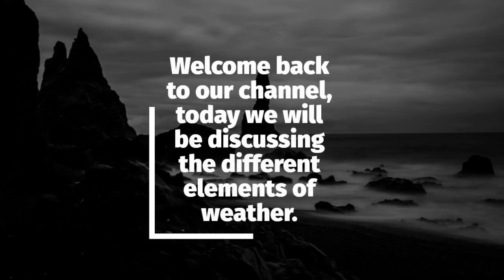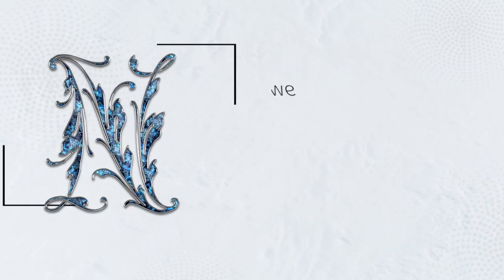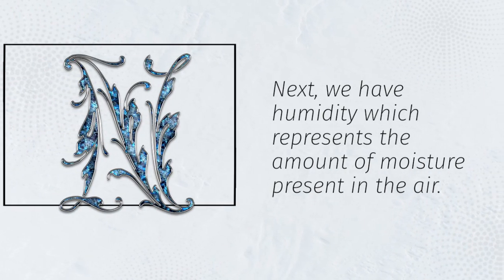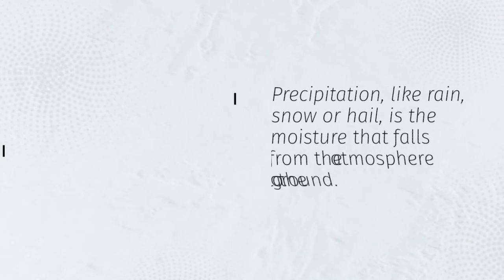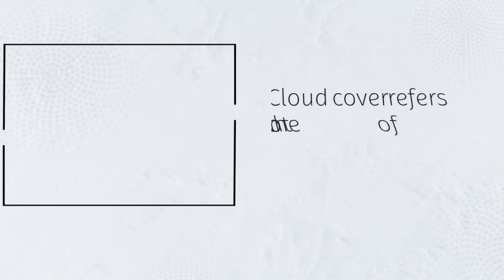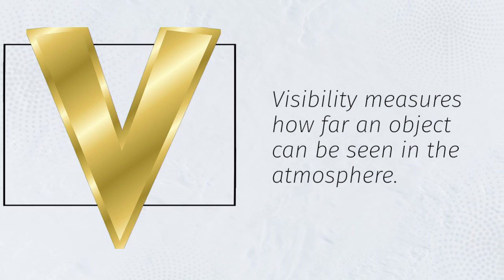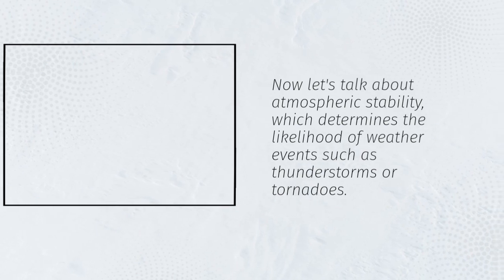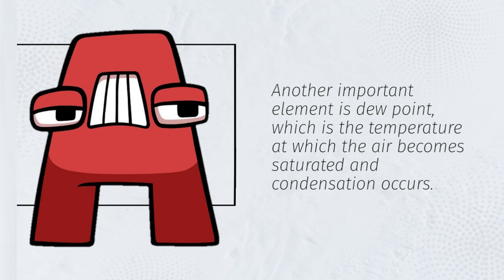DIFFERENT ELEMENTS OF WEATHER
Weather refers to the short-term conditions of the atmosphere at a specific place and time, including factors like temperature, rainfall, wind, and air pressure. It constantly changes from hour to hour and day to day, affecting daily human activities and natural environments. These conditions are measured using different elements that together describe what the weather is like at any moment. In this video, let’s explore the different elements of weather and what each one means.

1. Temperature:
Temperature measures how hot or cold the atmosphere is at a given place and time, usually recorded in degrees Celsius or Fahrenheit, and is influenced by factors like sunlight, altitude, and cloud cover.

2. Humidity:
Humidity refers to the amount of water vapor present in the air, expressed as a percentage. High humidity means the air feels wetter and heavier, while low humidity makes the air dry and light.

3. Air Pressure:
Air pressure is the weight of the atmosphere pressing down on the Earth's surface, measured in millibars or hectopascals, and it influences wind patterns, cloud formation, and precipitation.

4. Wind:
Wind is the horizontal movement of air from areas of high pressure to areas of low pressure, described by its speed and direction, and it plays a major role in transporting heat and moisture around the Earth.

5. Precipitation:
Precipitation is any form of water that falls from the atmosphere to the Earth’s surface, including rain, snow, hail, sleet, and drizzle, and it’s an essential part of the water cycle and weather patterns.

6. Sunshine:
Sunshine refers to the amount of sunlight a place receives at a given time, affecting temperature, evaporation rates, and photosynthesis, and is typically measured in hours of sunlight per day.

7. Cloud Cover:
Cloud cover describes the portion of the sky covered by clouds, usually expressed in eighths (oktas) or as a percentage, and it affects temperature by blocking sunlight during the day and trapping heat at night.

8. Visibility:
Visibility measures how far one can clearly see ahead, usually in meters or kilometers, and is affected by factors like fog, heavy rain, dust, and smoke, which can reduce clear sight distance.

9. Dew Point:
The dew point is the temperature at which air becomes saturated with moisture and condensation begins, forming dew, fog, or clouds, and it indicates the amount of moisture in the atmosphere.

10. Evaporation Rate:
Evaporation rate refers to how quickly water changes into vapor from surfaces like soil, water bodies, and vegetation, influenced by temperature, humidity, wind, and sunlight levels.